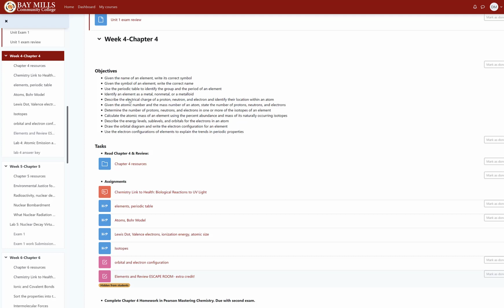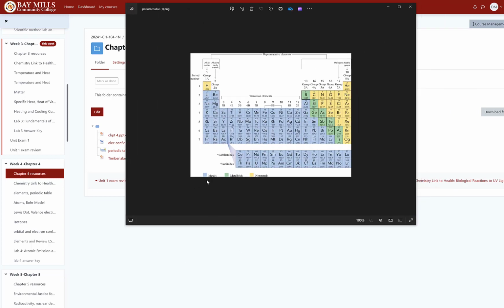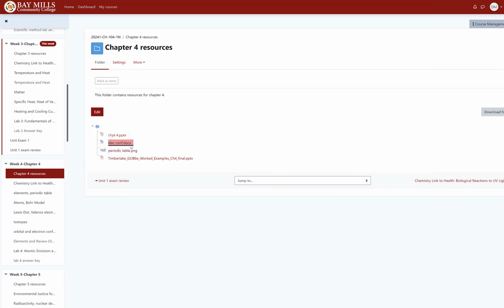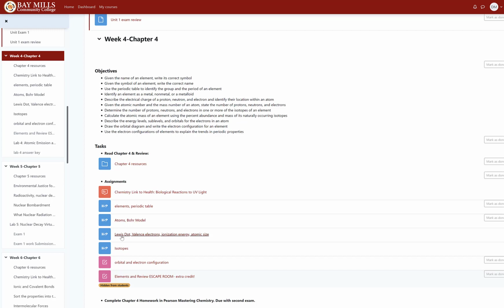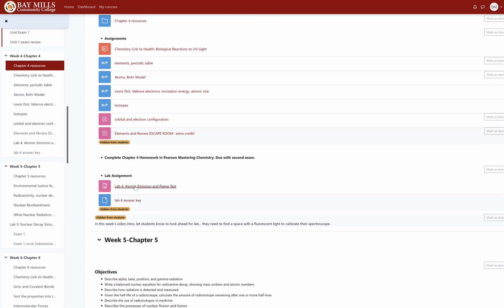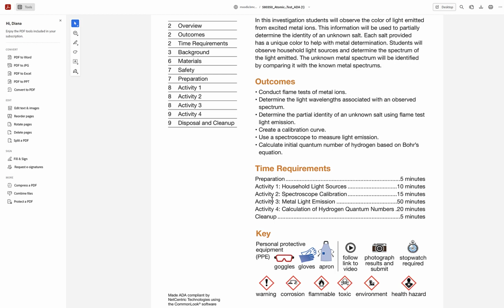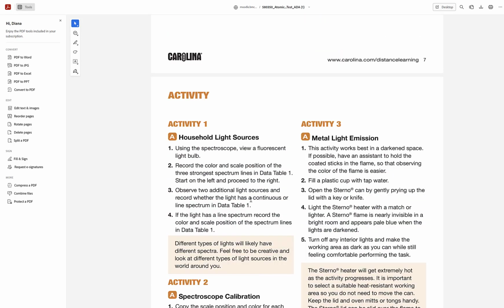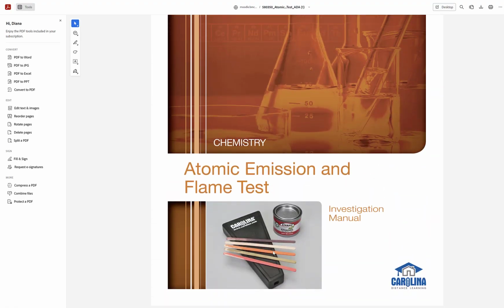CH104 Weekly 4 Intro and Lab